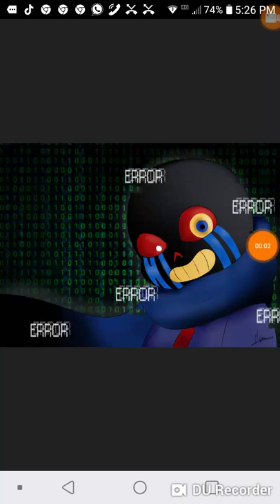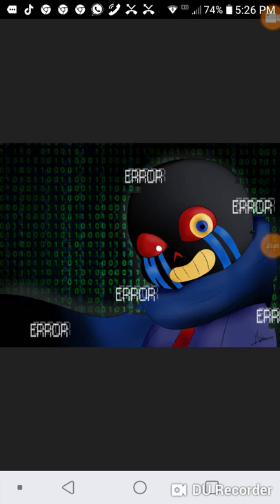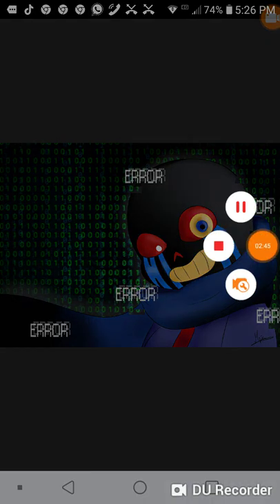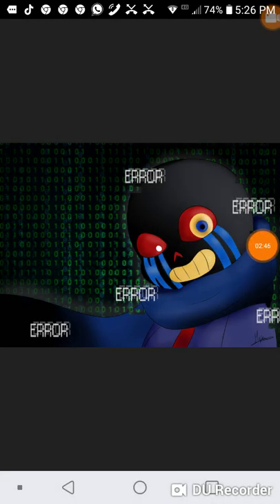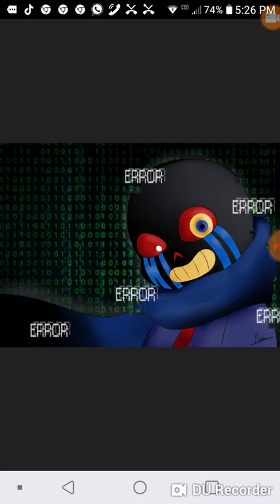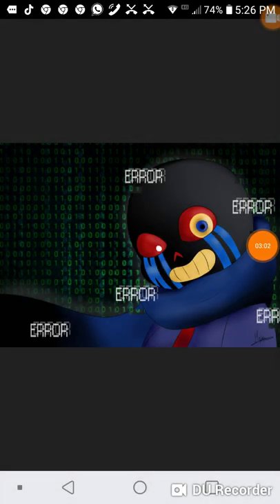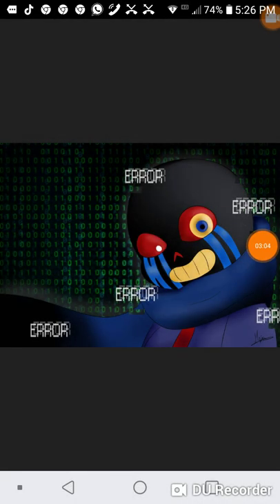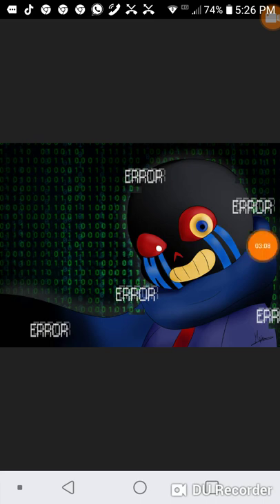Error Sans x Kawaii (requested by Kawaii the wolfie Loves Bad sans)